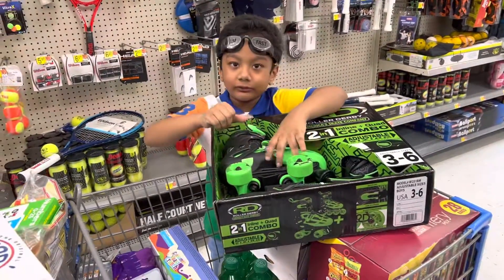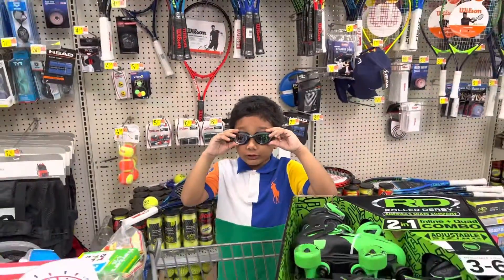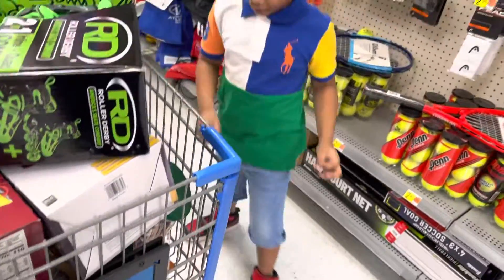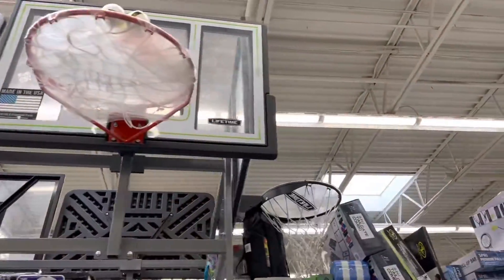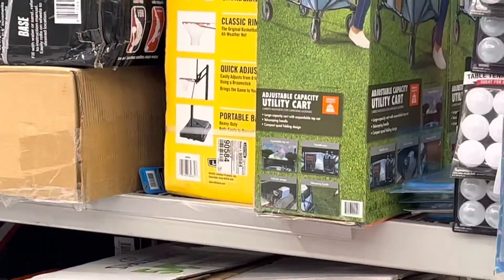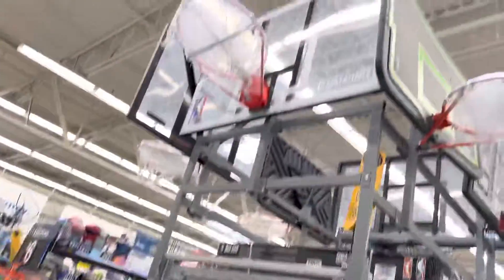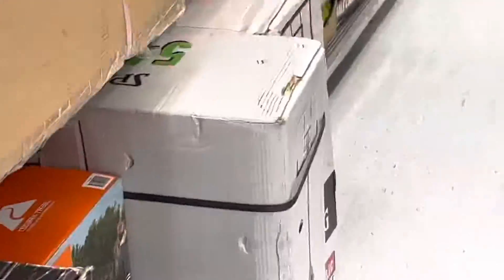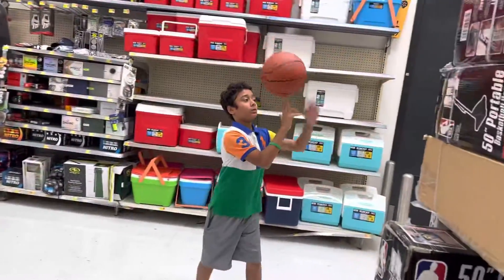Shopping for kids Birthday boy Ziyad 7/7/ 2022